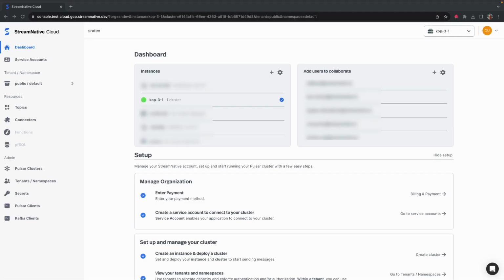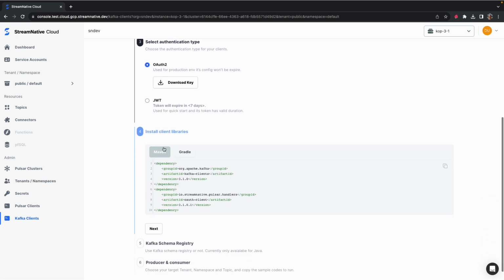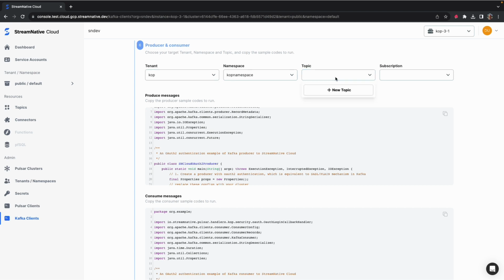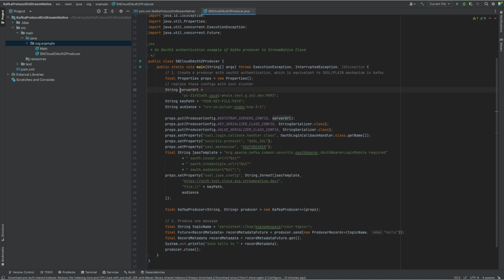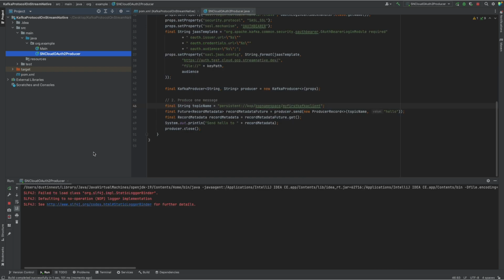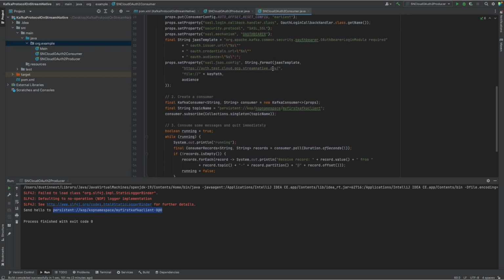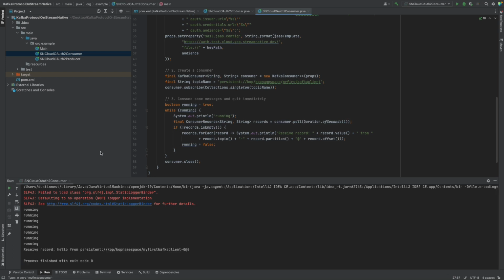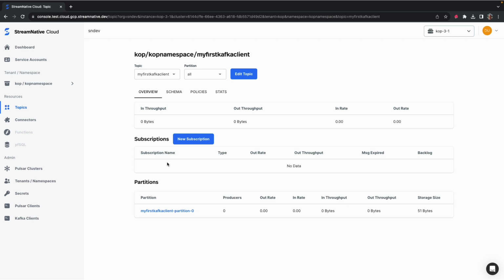Kafka on StreamNative (KSN): Produce and Consume First Messages with Kafka Protocol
This video was created with Kafka on StreamNative 3.1 using a StreamNative Hosted Pulsar Cluster. Kafka on StreamNative brings Enterprise-grade Kafka support with support SLA to StreamNative Pulsar Clusters. StreamNative Hosted is a fully-hosted Pulsar Cluster option available from StreamNative.

Produce and consume messages to a Pulsar cluster using Kafka protocol.

[00:00] Produce and consume first messages with Kafka protocol
[00:10] Explore sample Kafka code and dependencies in StreamNative UI, add required dependencies to project in IntelliJ, create Kafka producer class in IntelliJ
[02:45] Edit Producer code to use downloaded OAuth2 key and produce first message using Kafka protocol
[04:07] Create Kafka consumer class and consume first message using Kafka protocol
[06:03] View topic in UI, Kafka consumer groups will not show up in UI

Message retention with Kafka consumer groups
Viewing consumer group backlog